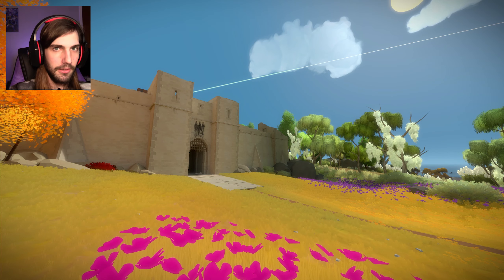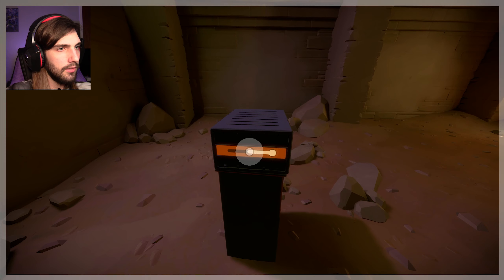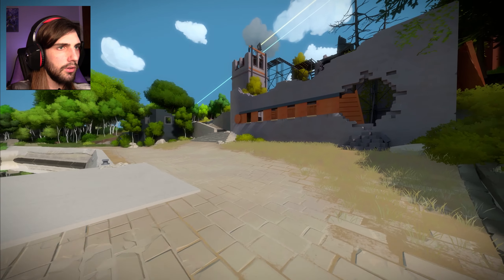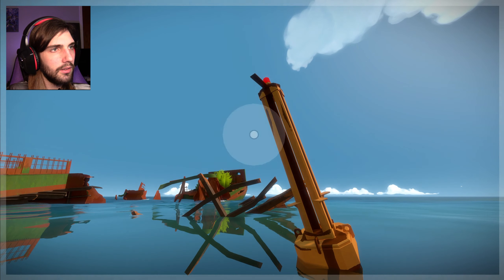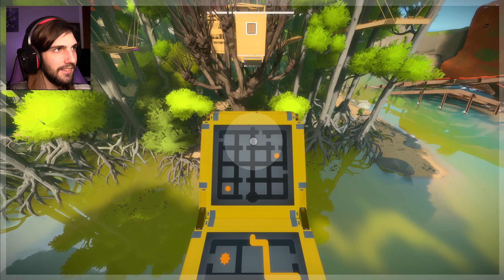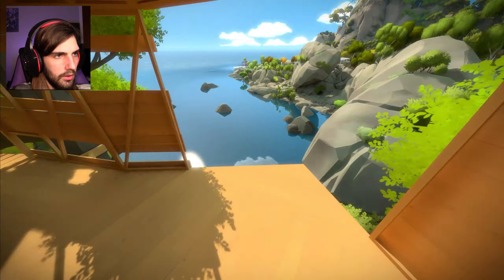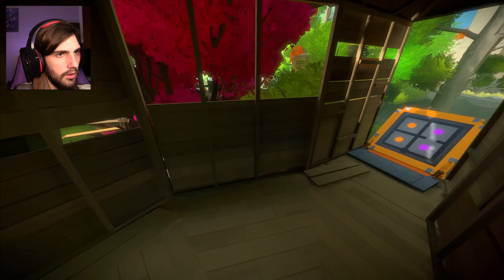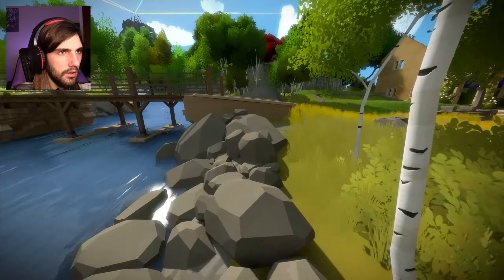Even the sky is a puzzle. - The Witness Episode 6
I'm getting pretty good at spotting the environmental puzzles!